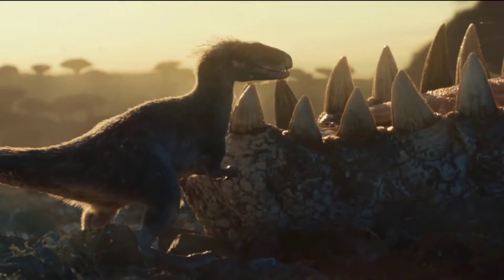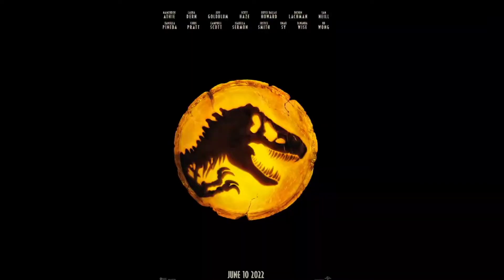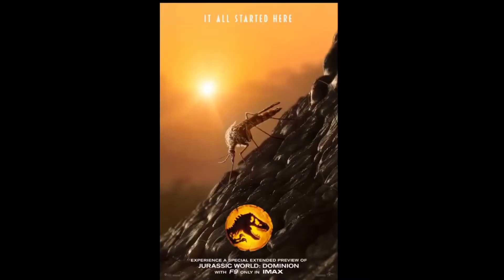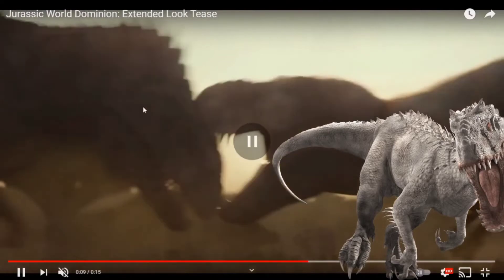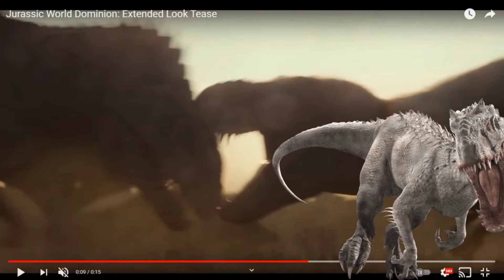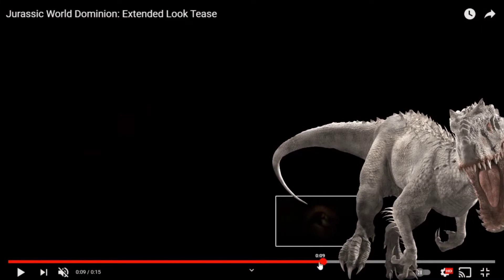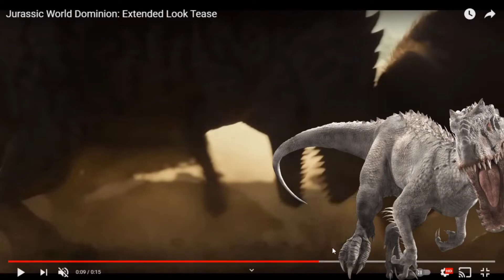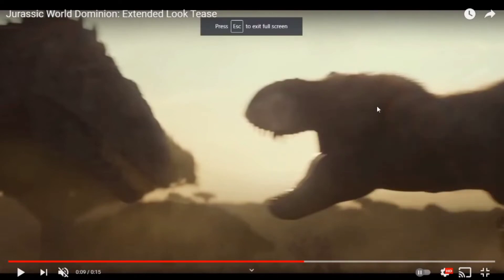jurassic World Dominion: Extended Look Tease analysis+breakdown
In today's video we breakdown the jurassic World Dominion: Extended Look Tease!
I have a lot to talk about with this one!